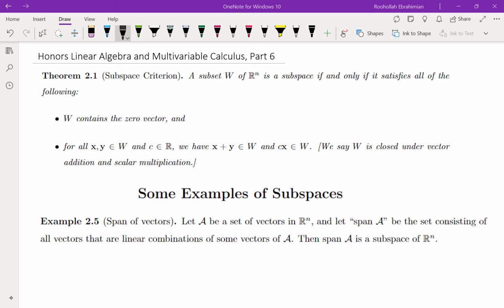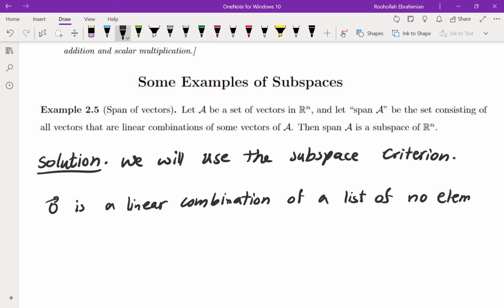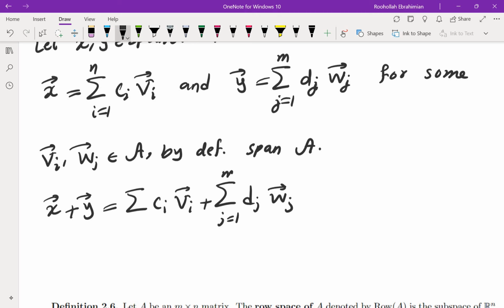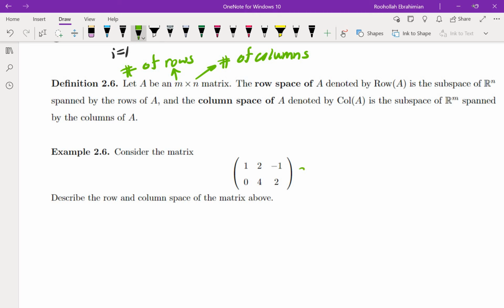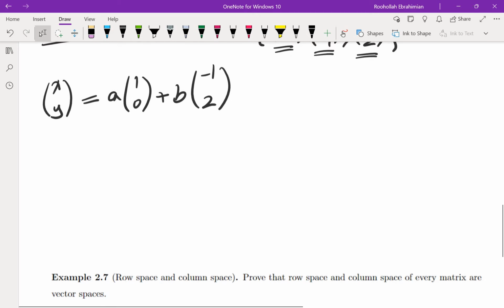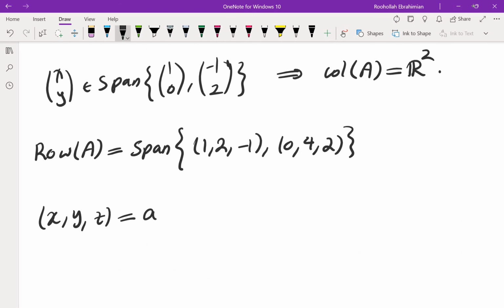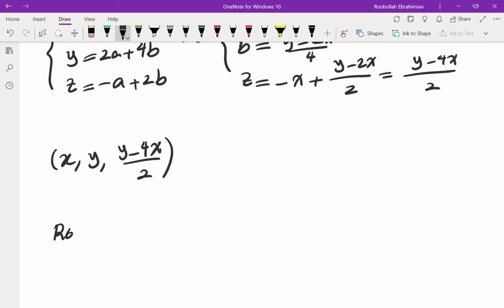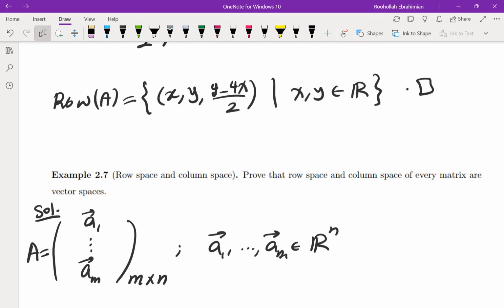Subspaces, Spans, Column and Row Spaces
This is the sixth of a series of videos for the Honors Linear Algebra and Multivariable Calculus course that I teach at the University of Maryland. The course involves some proofs along with the discussion of linear algebra and multivariable calculus.

I go over some examples of subspaces such as spans of vectors, row spaces and column spaces of matrices.